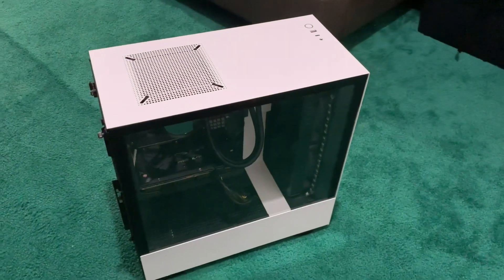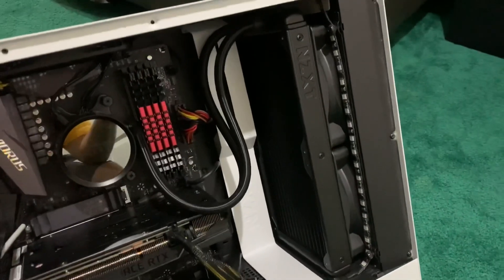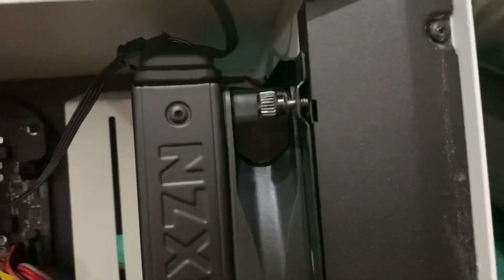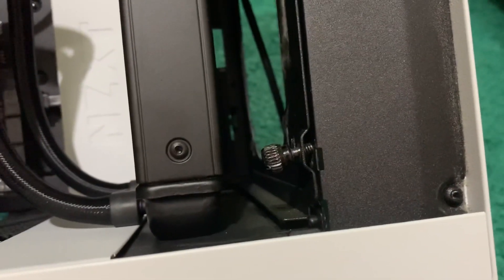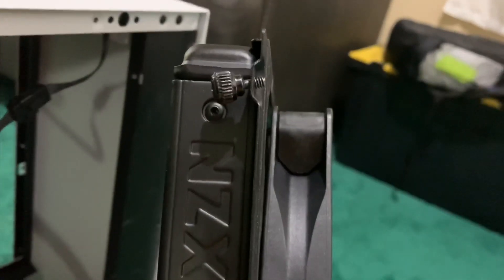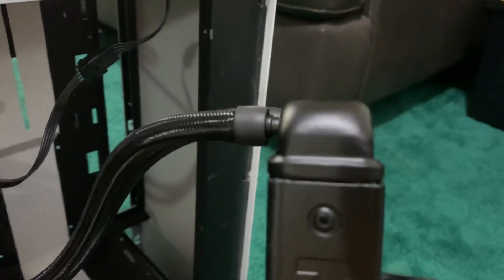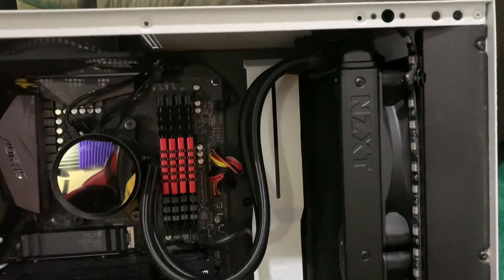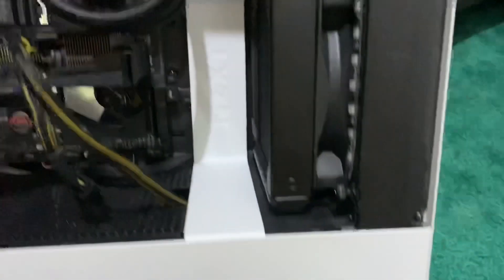X63 AIO will not flip in a H510 Case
Cards updated in the video to reflect the newest content.

Response to the Gamers Nexus discussions on flipping the AIO tubes facing down.  Unfortunately the H510 won’t allow the 280mm X63 AIO to flip tubes down due to the way it’s manufactured.